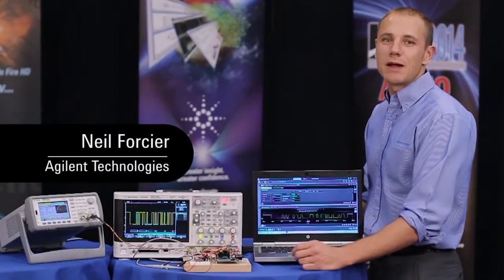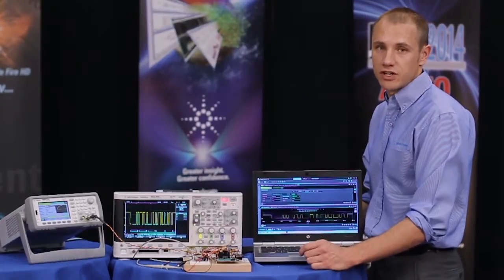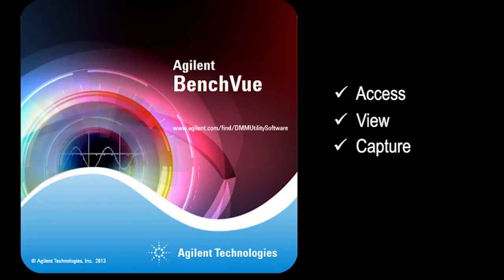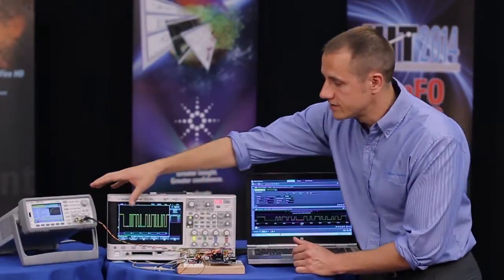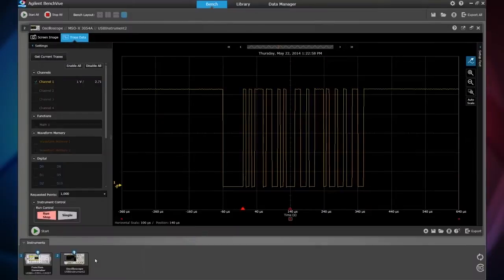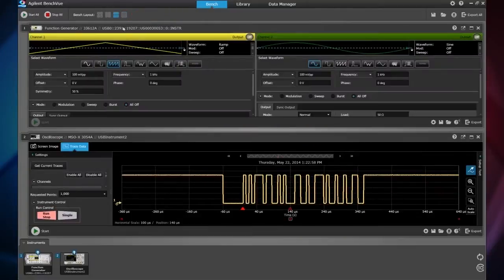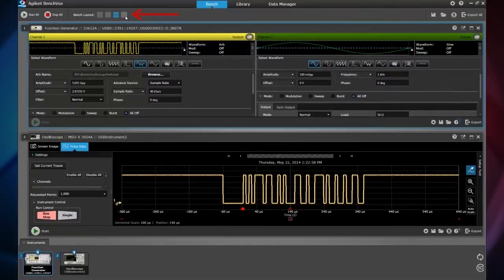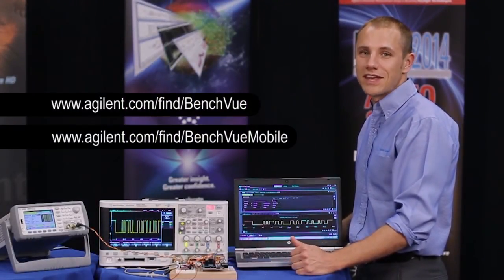How to reproduce an oscilloscope measured signal on an arbitrary waveform generator using BenchVue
Reproduce an oscilloscope measured signal on an arbitrary waveform generator
Agilent BenchVue software for the PC accelerates your testing by providing intuitive, multiple instrument measurement visibility and data capture with no programming. In this video you will see how fast it is to reproduce a measured signal with your arbitrary waveform generator. With BenchVue, it's as simple as: click, capture, done.